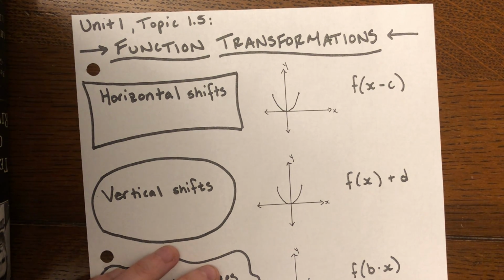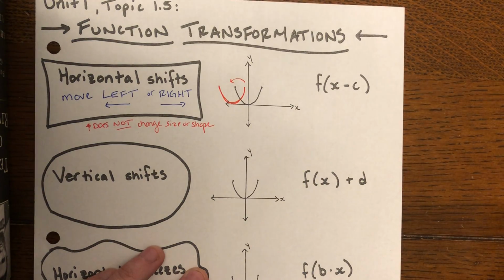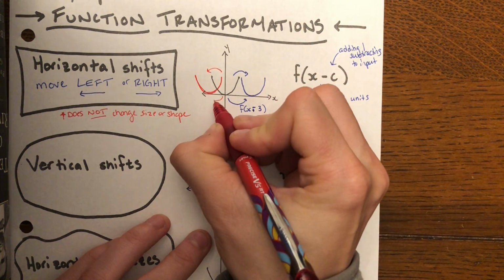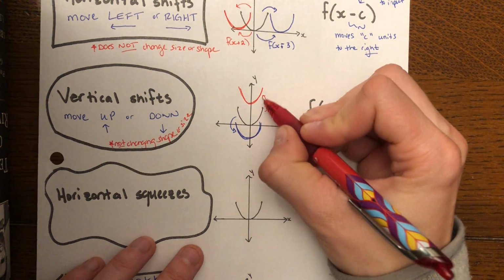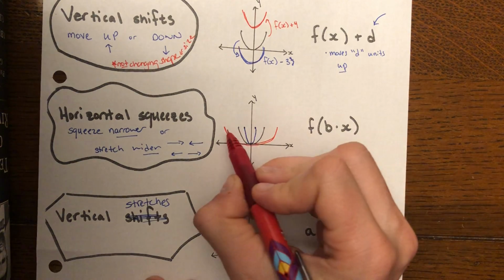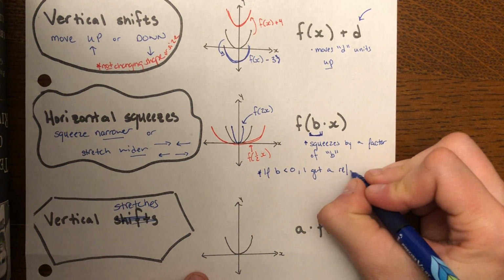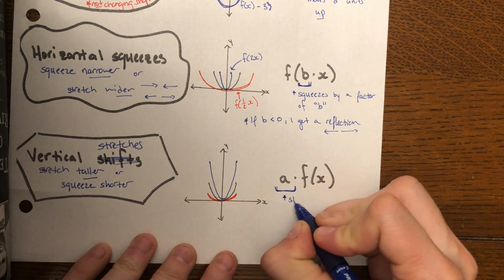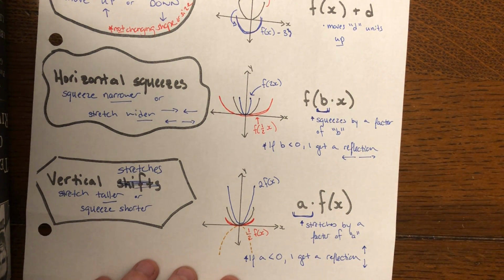PC 1.5 - Transformations